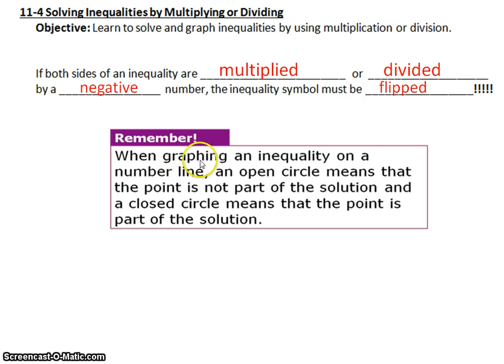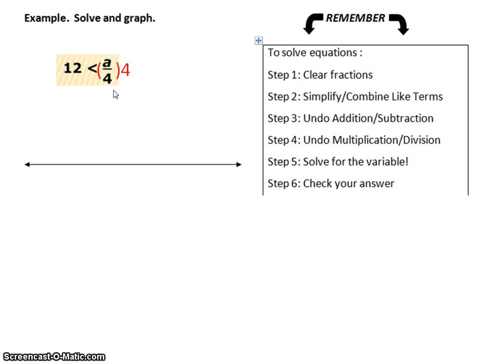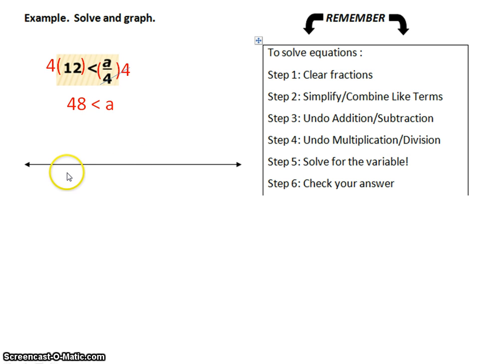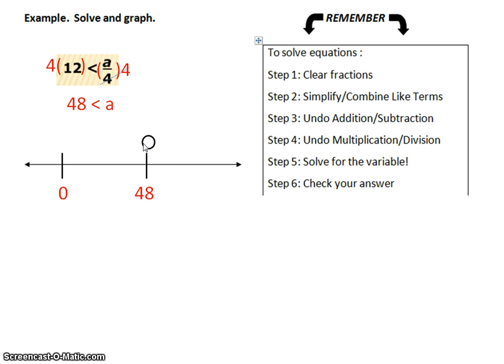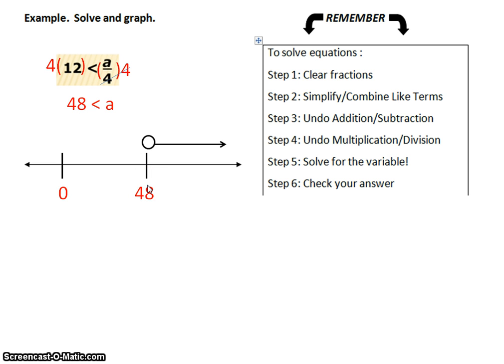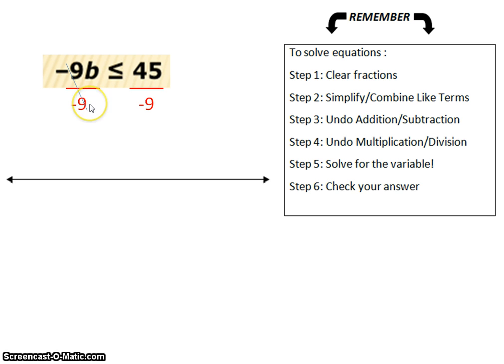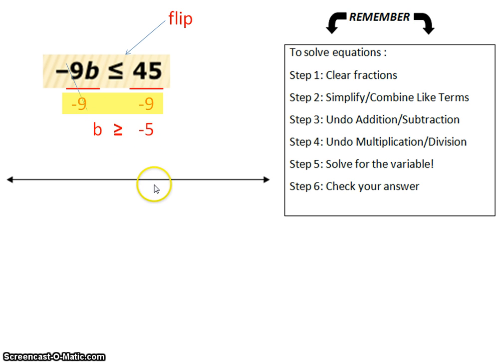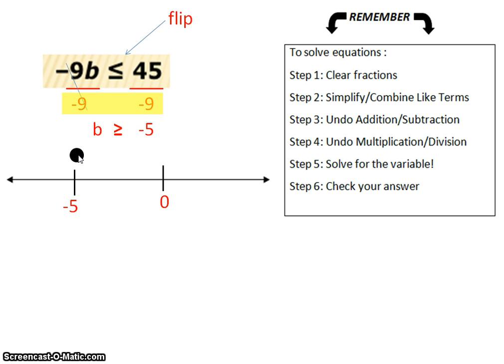Chapter 11 section 4